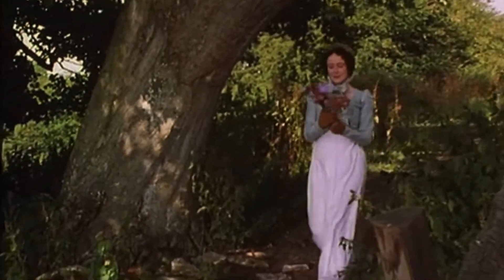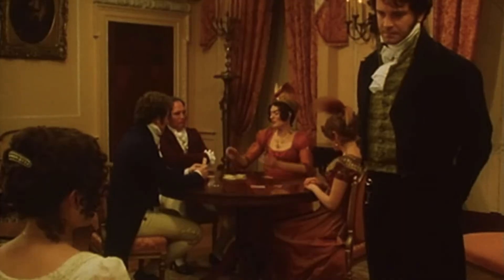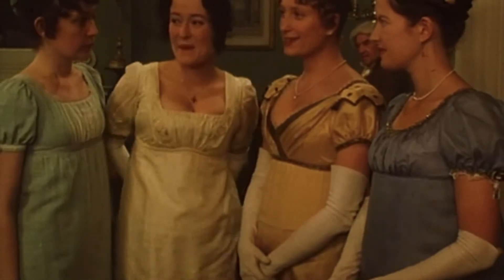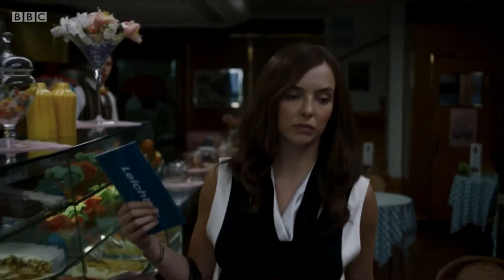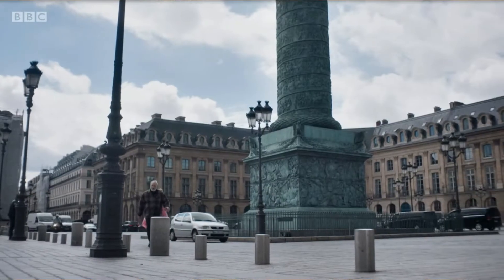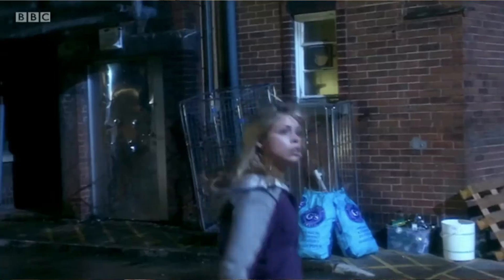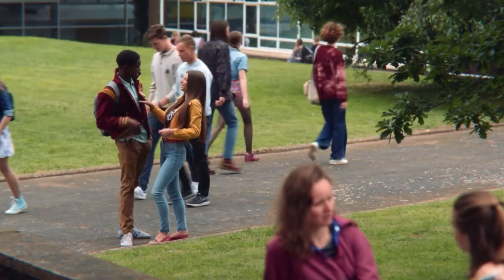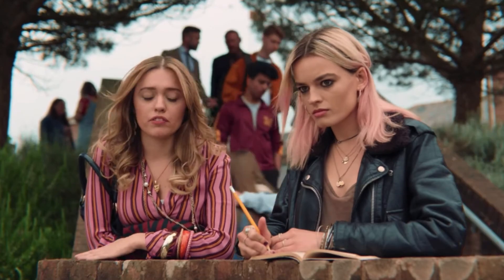British TV Shows for Your Aesthetic | cottagecore, dark academia, e-girl, indie, soft girl etc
Hey everyone! Today I thought I would share with you some UK TV shows that you will love depending on your aesthetic. I cover a lot of classics, but if you can think of any extra please let me know!!

Ellie-Jean

☀️ I am a 19-year-old student living in London. I read Comparative Literature at UCL and I am obsessed with TV, theatre, books and all things culture! Here I share with you my thoughts on all my favourite things. ☀️

Q: Where do you go to University
A: University College London
Q: What year are you in?
A: I’m 19, 2nd-year undergraduate, studying Comparative Literature

subs 255